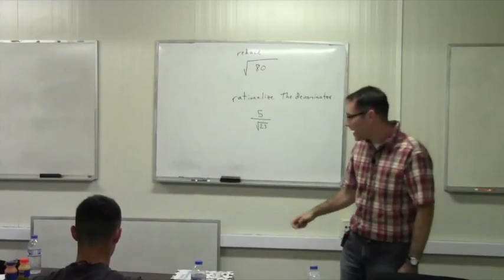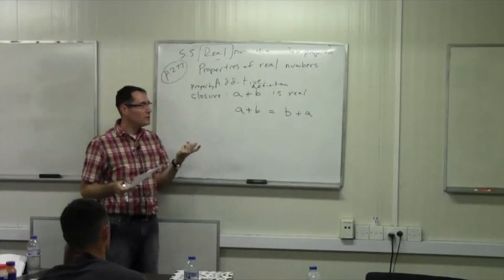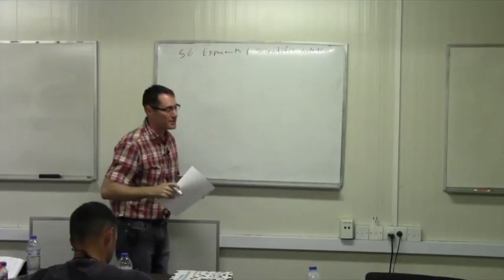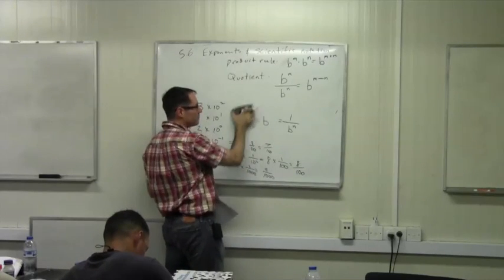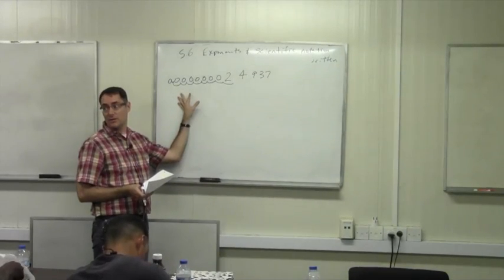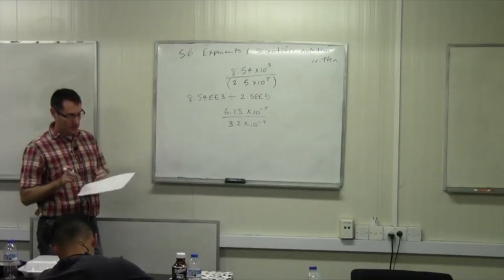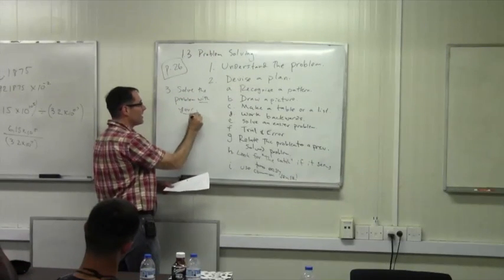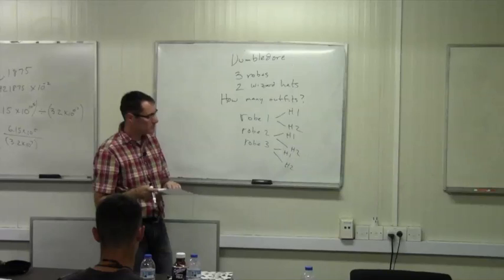Properties of Real Numbers, Scientific Notation, and Problem Solving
Day 2 (August 25, 2013) of UMUC Europe Math 103 (Fall), Djibouti.